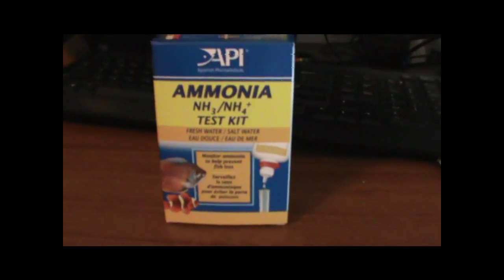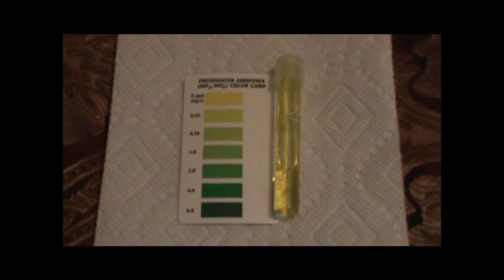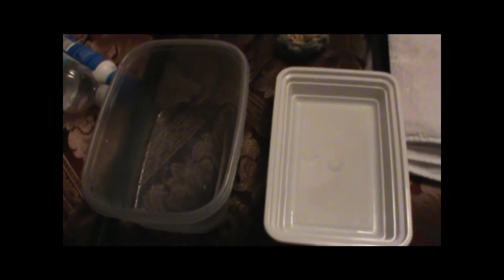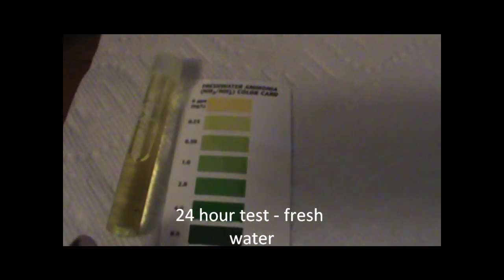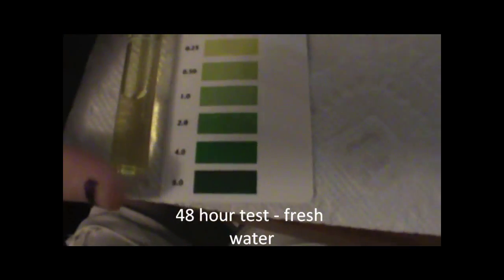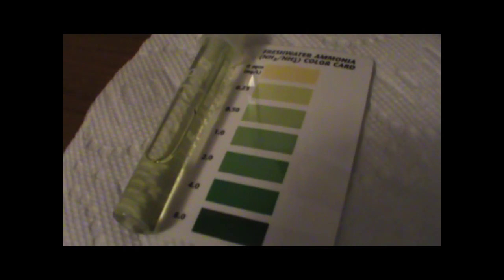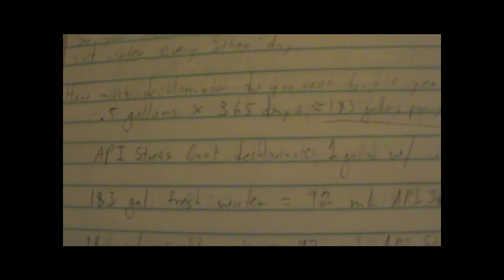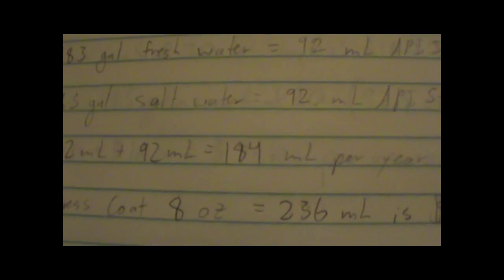Hermit Crab Water Experiment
Explanation of a water experiment I conducted in my hermit crab tank, measuring ammonia build-up over three days.